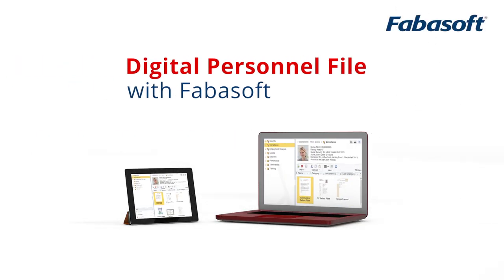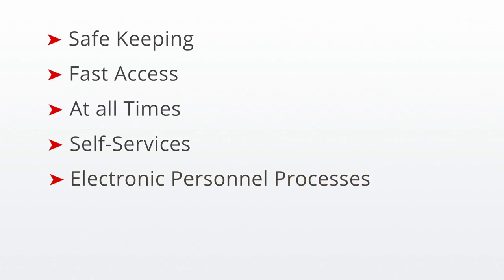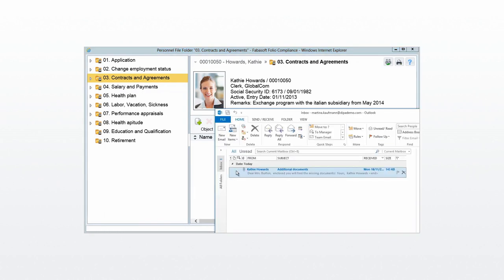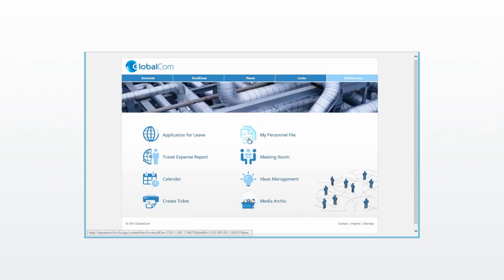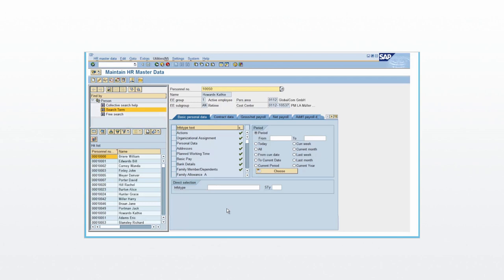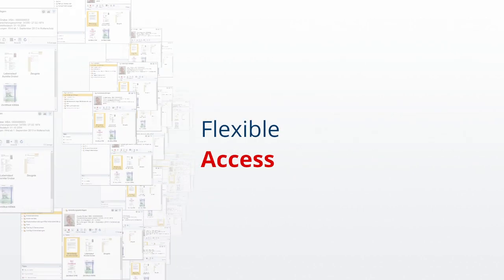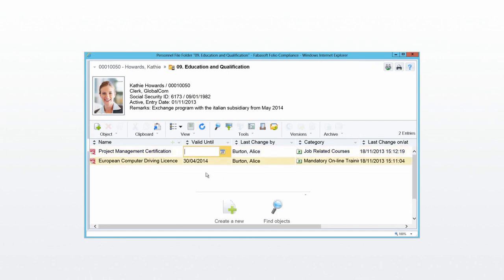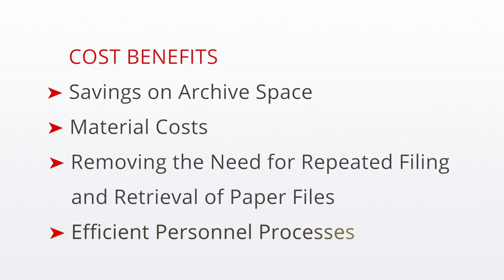Digital personnel file with Fabasoft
The digital personnel file with Fabasoft is the solution to the electronic management of your personnel files. It manages personal documents as well as structured data such as information on marital status.

It supports safe keeping and fast access at all times and throughout the entire group of companies. Self-services, electronic personnel processes or statistics all make a substantial contribution towards improving efficiency.